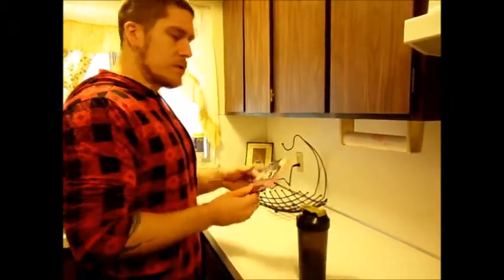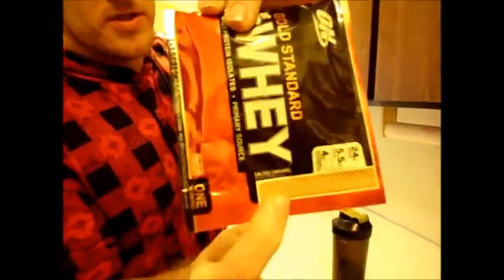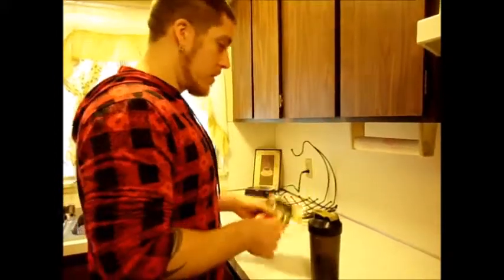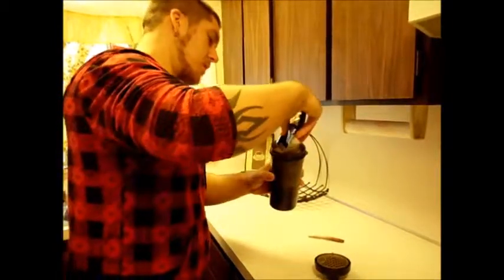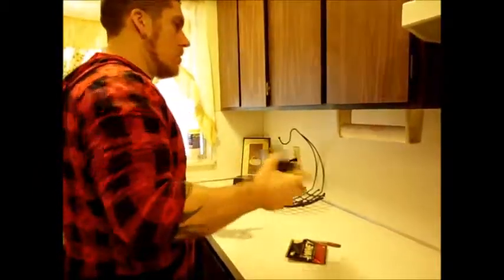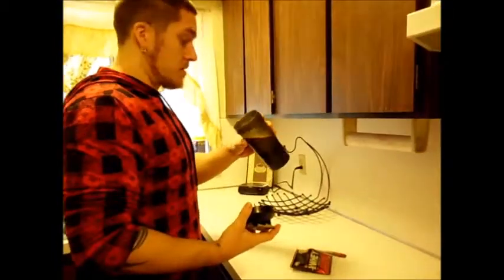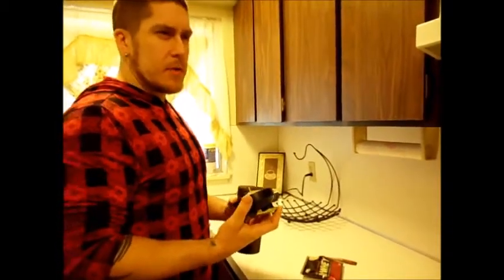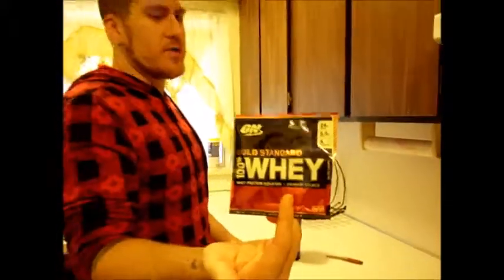Quick Review of ON Salted Caramel protein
Hey guys, this is a quick review of ON Salted Caramel Protein. Have a good one everybody.